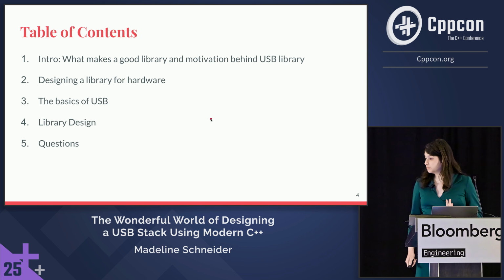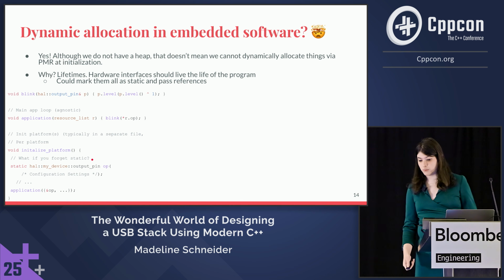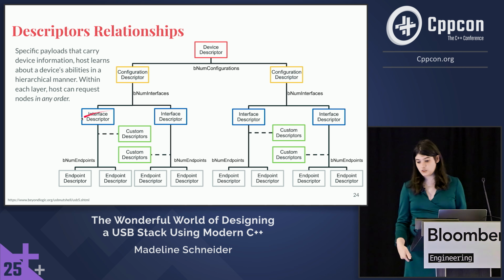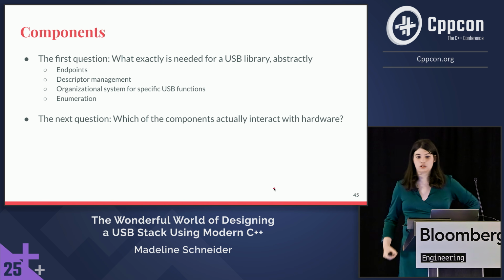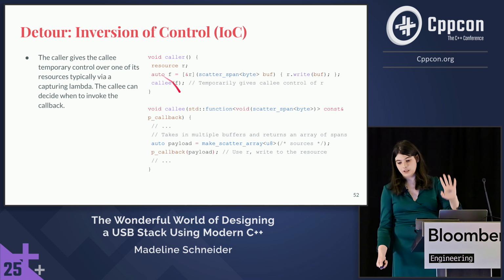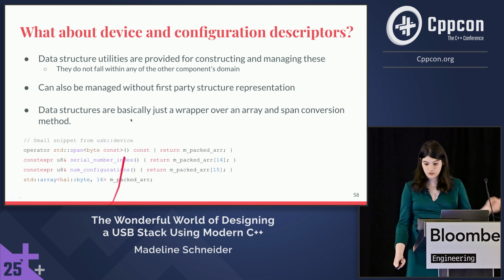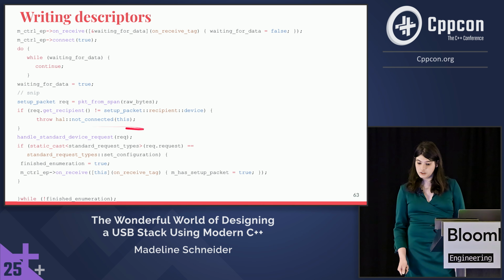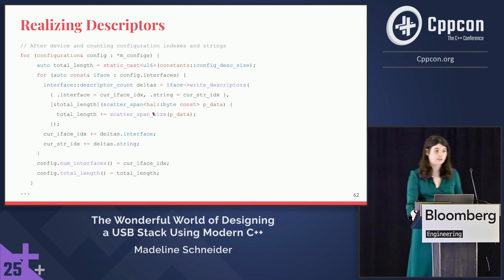The Wonderful World of Designing a USB Stack Using Modern C++ - Madeline Schneider - CppCon 2025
Have you ever wondered how to design a library to abstract and manage complex communication protocols like USB? Have you ever wondered which parts of a protocol need to be hardware abstractions and which parts are hardware agnostic? Well you’re in luck, my mentor and I have designed a USB stack from the ground up in modern C++! We found that the public offerings did not meet our needs. Our requirements are:

- Resource efficient
- Portable
- Modular
- Convenient to use
- Distributable via single pre-built binary using conan
- Without allocations after initialization

In this talk you’ll learn the basics of how USB works at the lowest level from a software perspective. You’ll learn why malleability and freedom are so important for USB device development and how C++ makes such a library design easy to implement. Embark with me on a deep-dive into shaping a library where complexity runs wild. This talk will have lessons on library and API design in situations where the degrees of freedom are vast and all parts must magically fit together. By the end, you’ll carry away practical patterns for taming vast design spaces—skills that apply to any ambitious library, far beyond USB.